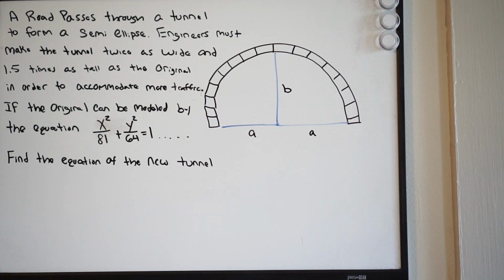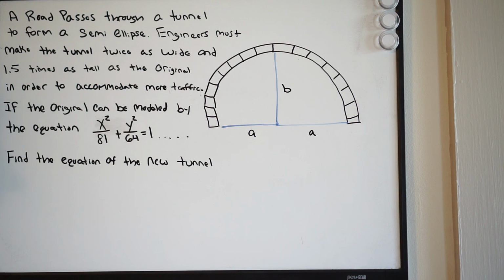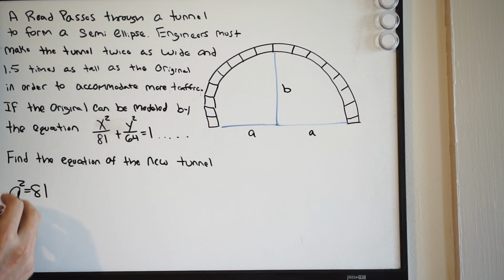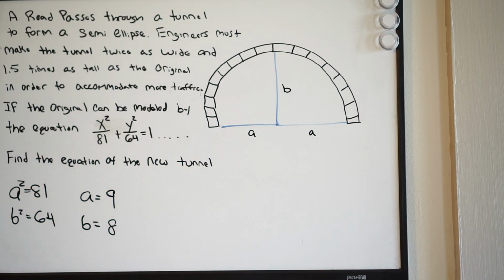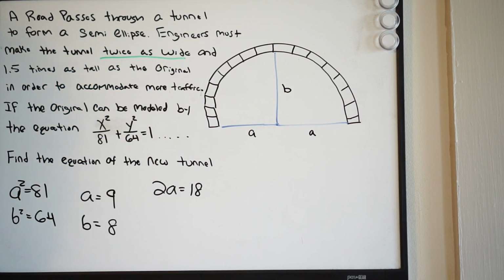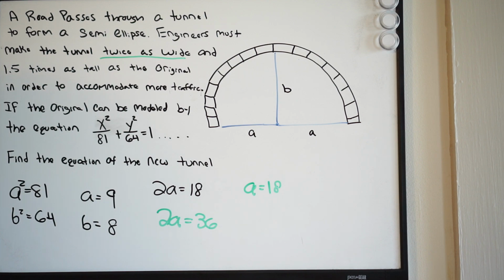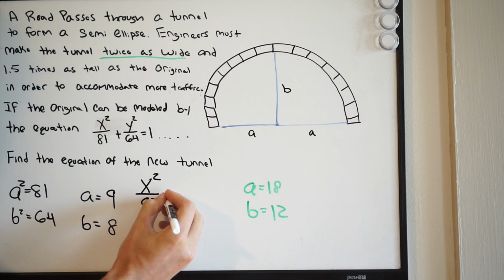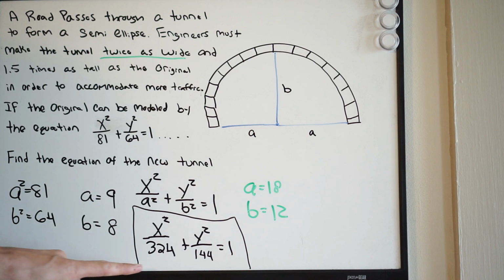Ellipse Word Problem - Find the Equation of the Tunnel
Here we talk about how to find the equation of the tunnel shaped like an ellipse